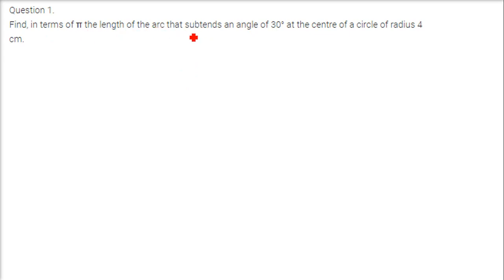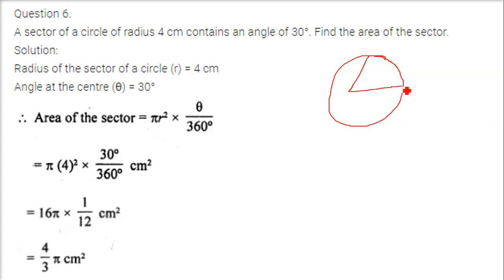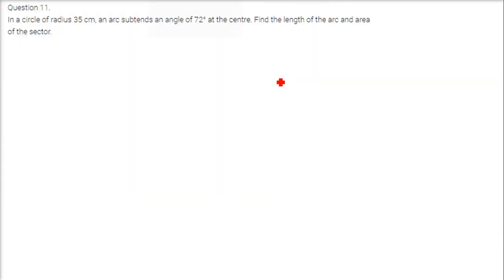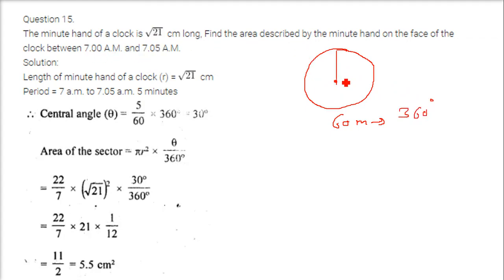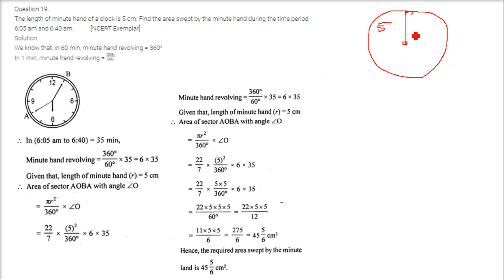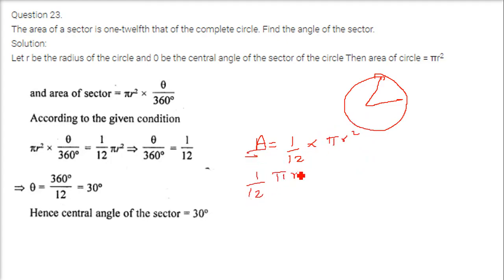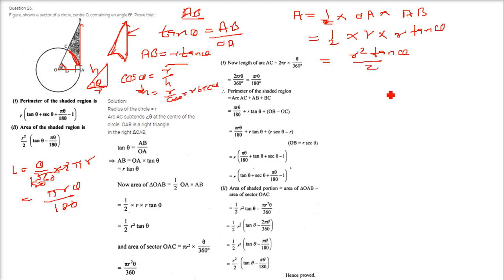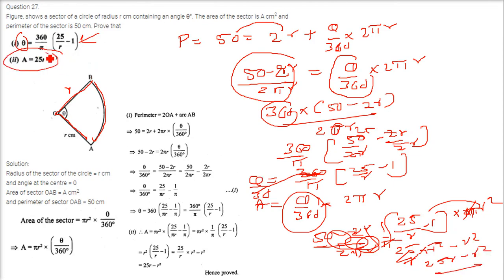RD SHARMA Solutions Class 10 Maths Chapter 15 Areas Related to Circles Ex 15.2